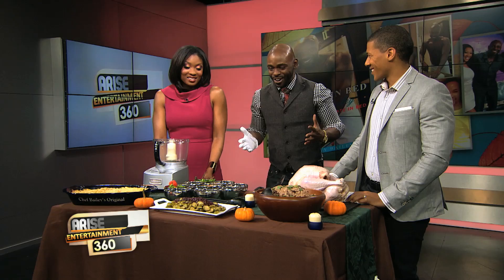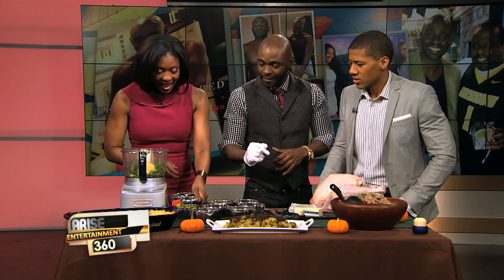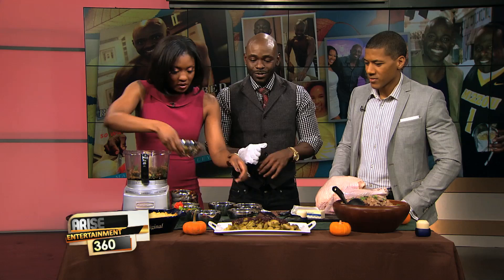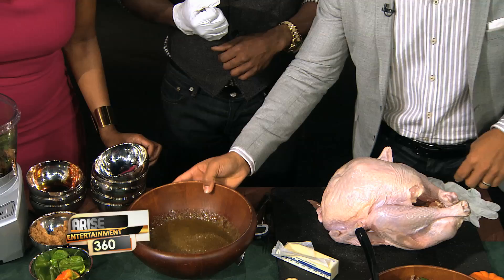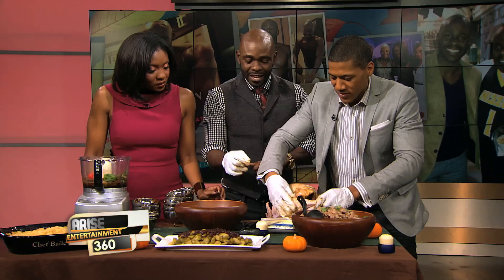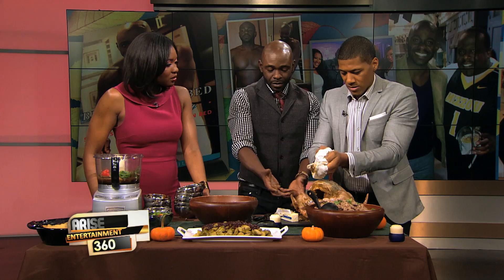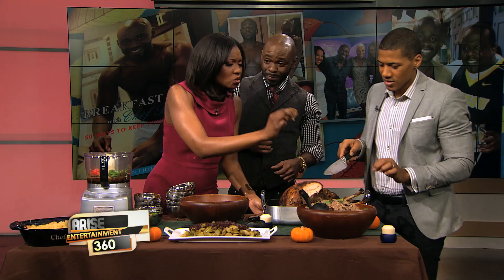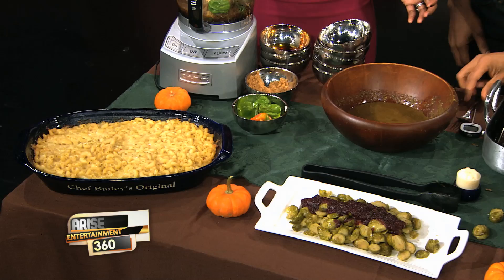Arise Entertainment 360, Thanksgiving with Chef Bailey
Chef Bailey drops by to give us a taste of Thanksgiving classics with an island twist.